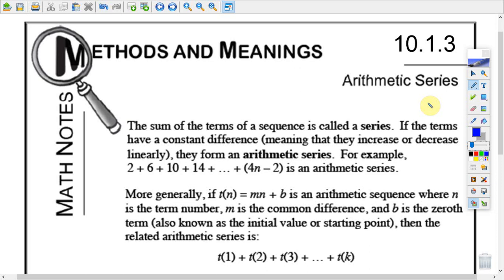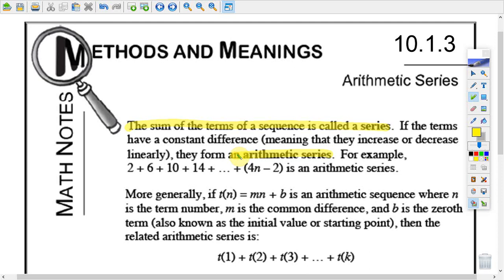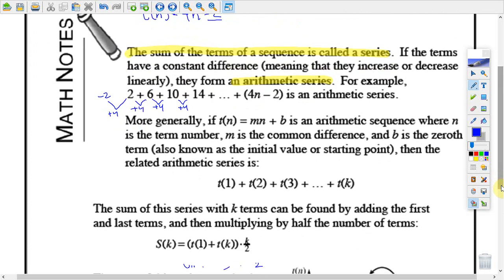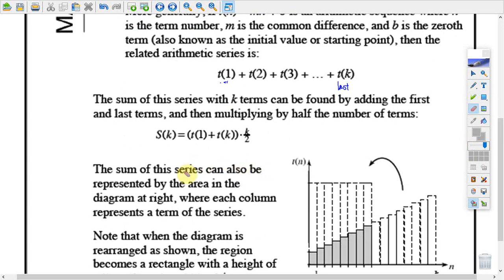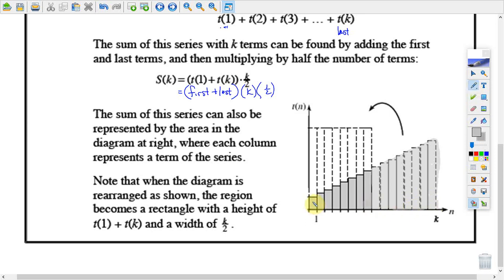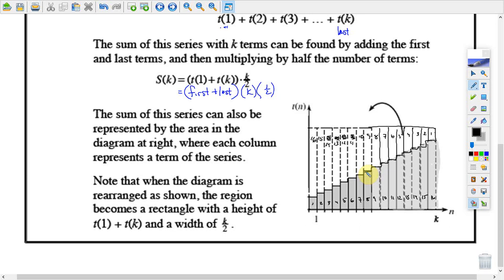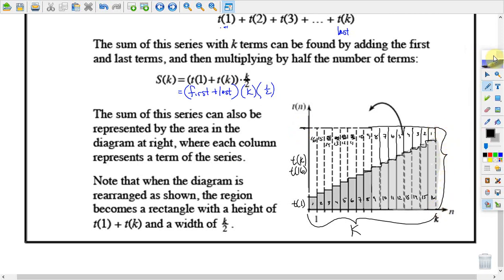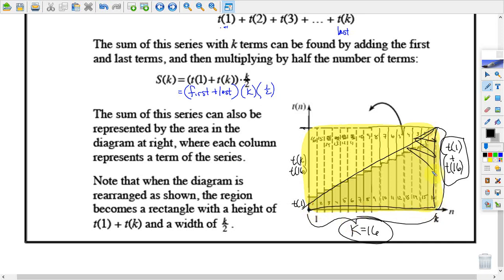IM3 - 10.1.3 Arithmetic Series